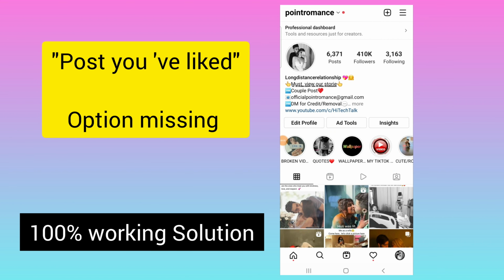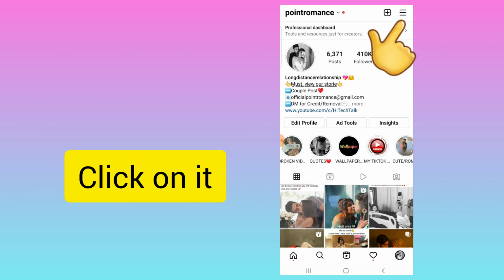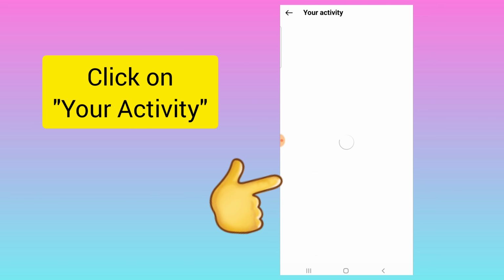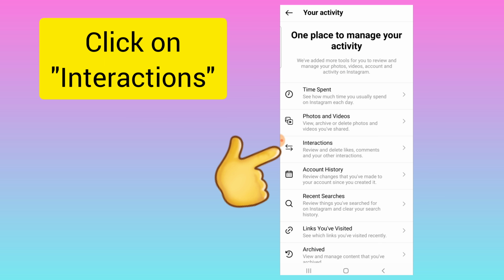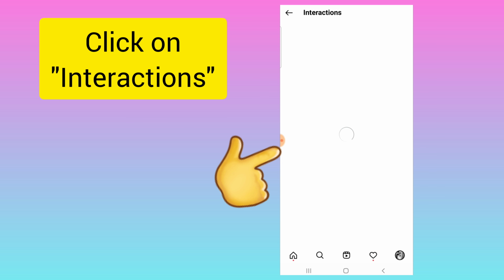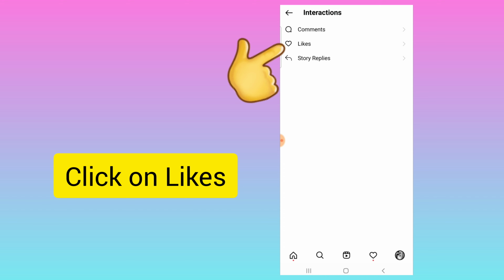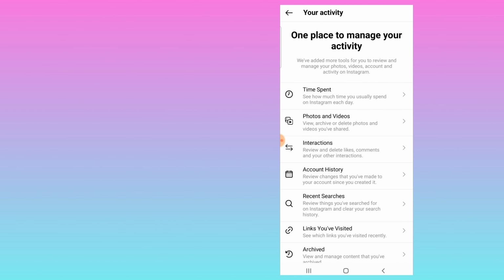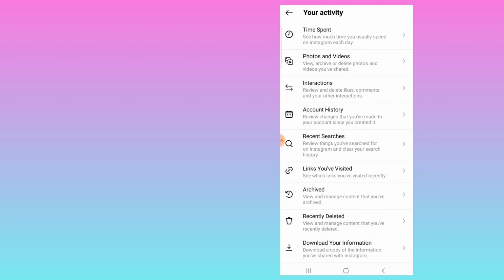Instagram post you've liked option not showing | Instagram post you've liked option not working 2022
Post you have liked option is missing in Instagram
How to find post you have liked option in Instagram
Post you have liked option disappeared
Instagram post you have liked
Post you haved liked option missing in Instagram account